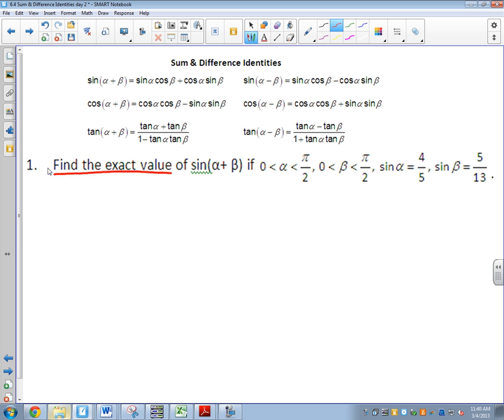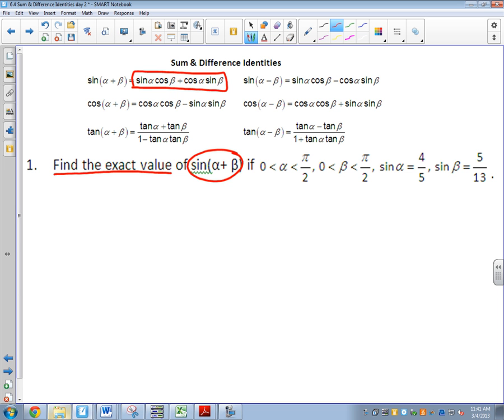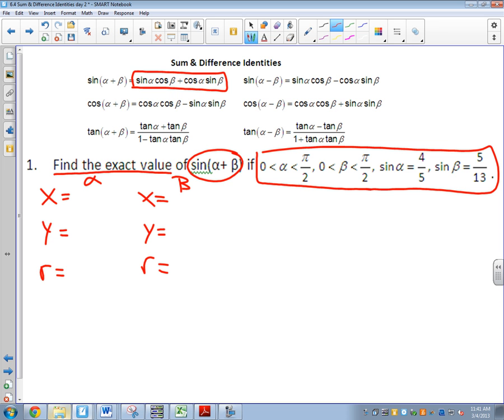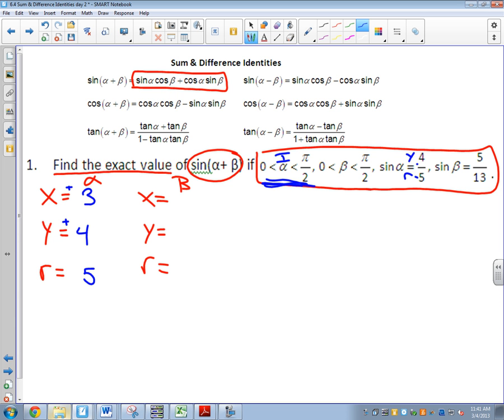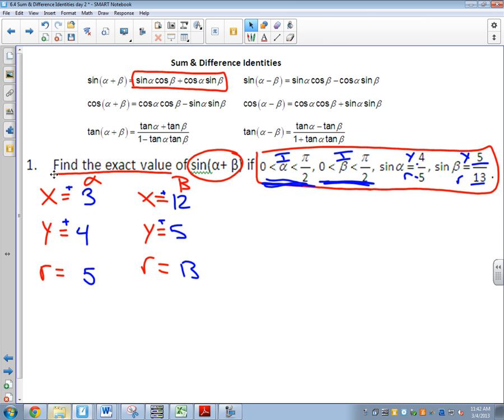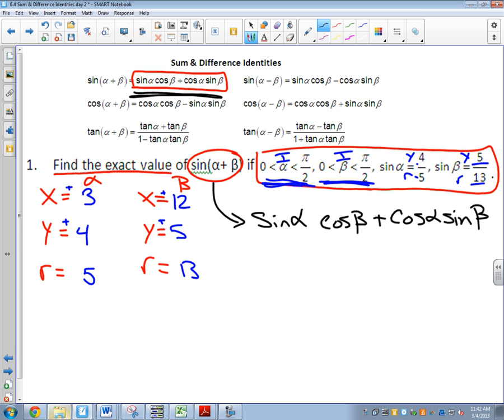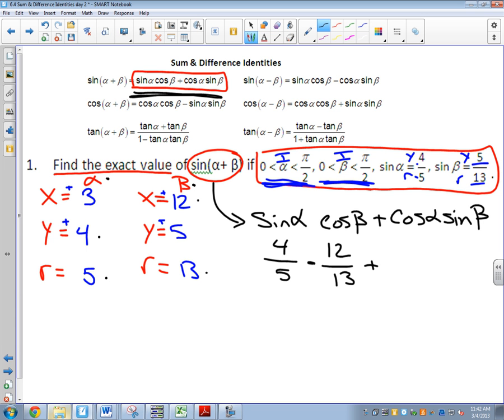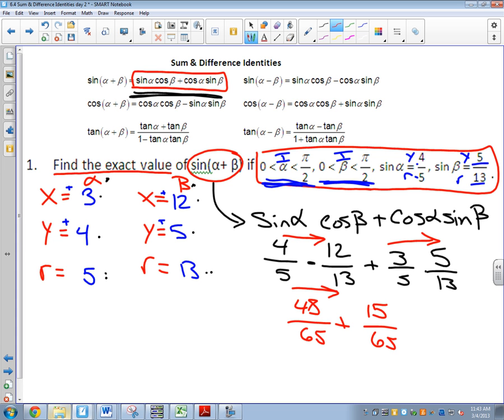Sum and Difference ID (Two Triangles)